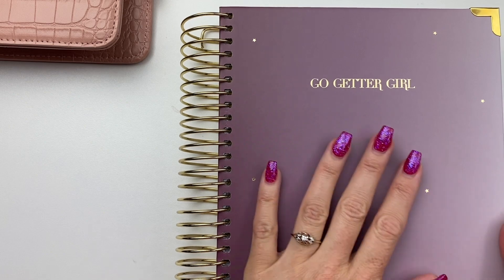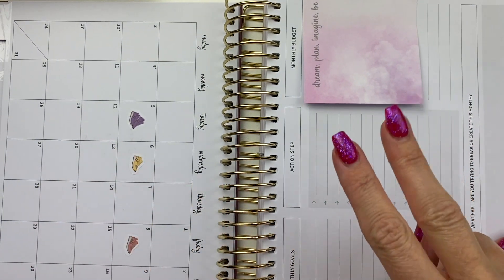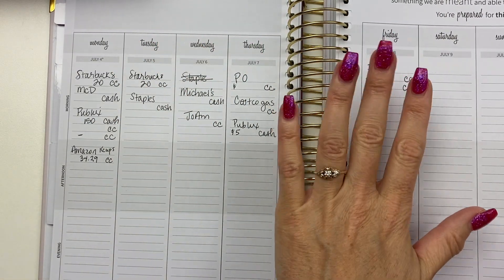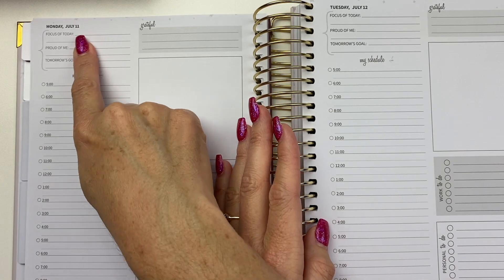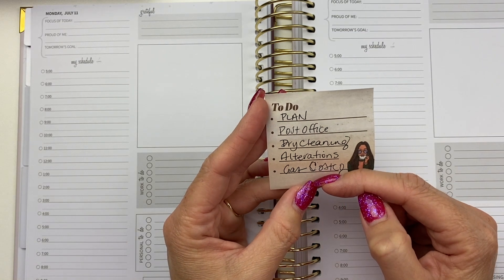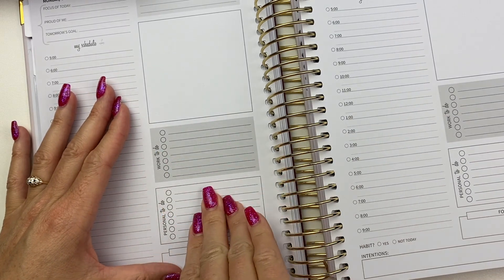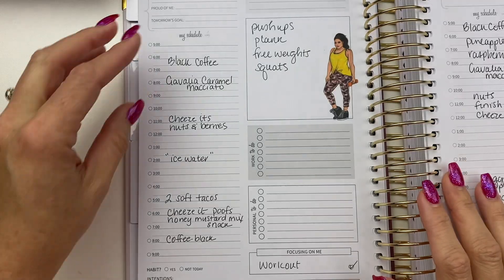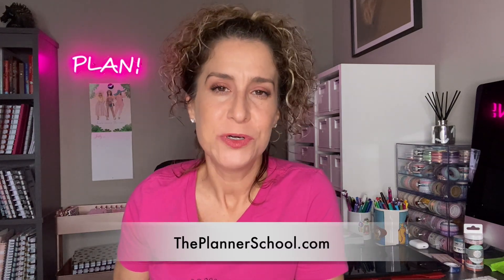Productivity tips for your daily planner | Go Getter Girl Planner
How to plan your week ahead and use your daily planner effectively. Focus on your goals and be more productive.  Productivity tips for your daily planner featuring the Go Getter Girl Signature 5 in 1 planner.

GO GETTER GIRL: Use code TPC for 15% off your order, but you may find an even better deal with a sale or bundle, so be sure to check the website for details!
~ Luminous Collection Signature 5 in 1 Planner Dated (blackberry) $66.50
~ 4 Piece Go Getter Sticky Notes $14

Just enter your name and email and the first email you get will have a pink button to click to download the checklist.

*CHAPTERS*
00:00 Intro
0:39 Planner sections
4:31 Productivity tips
8:04 Recap
9:22 Outro + Watch Next

*PLANNING CLASSES*
Learn how to decorate and plan in The Planner School. Online courses and the HALL PASS membership are now open!

Subscribe to The Planner Channel to learn how to plan, how to use a Happy Planner, and how to decorate a Happy Planner as well as get organized, stay focused on your goals and create a powerful plan for your life. @The Planner Channel

This video is about: plan with me, go getter girl planner, go getter girl co, go getter girl, 2022 go getter girl, 2022 go getter girl planner, go getter girl luminous collection, daily planner, how to plan, planner setup, productivity tips, productivity tips for your daily planner, daily planner ideas, daily planner setup, daily planner plan with me, how to plan your week effectively, how to plan your week ahead